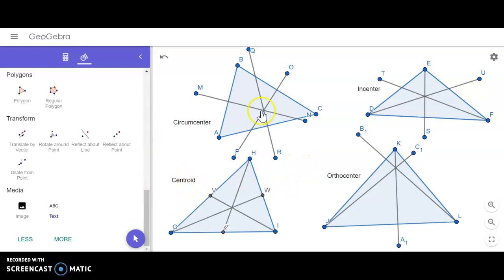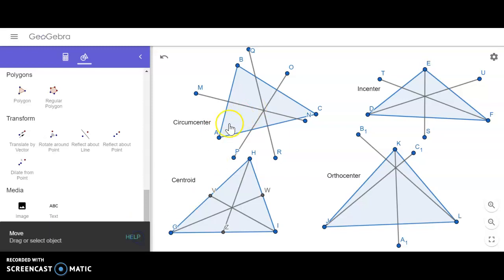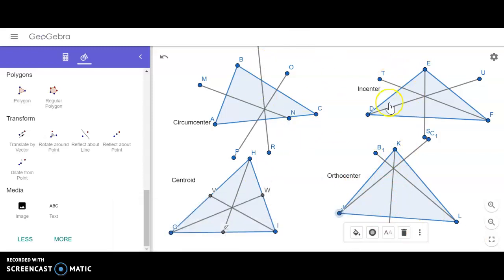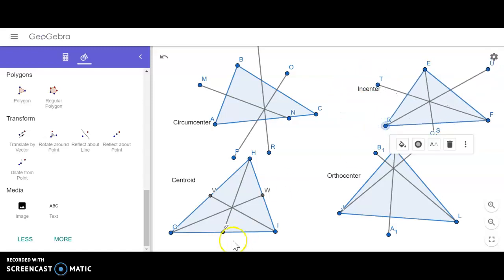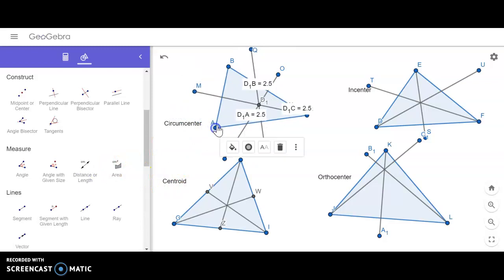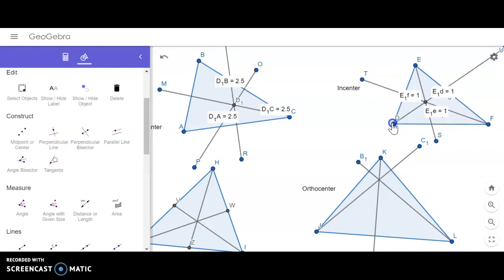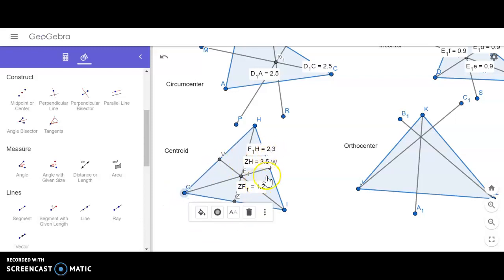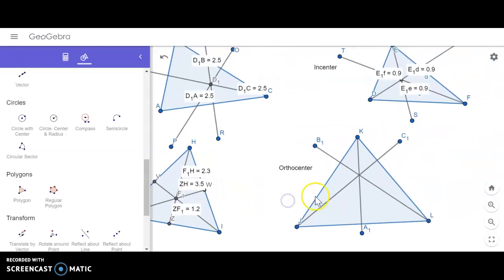Centers of Triangles